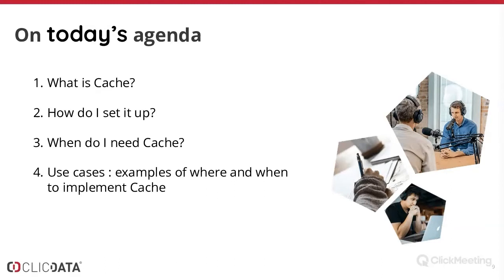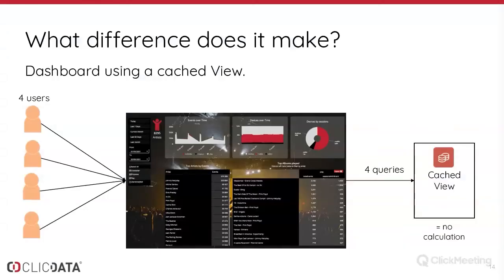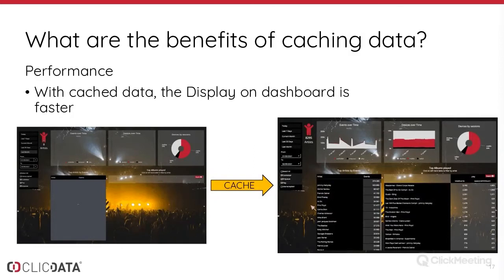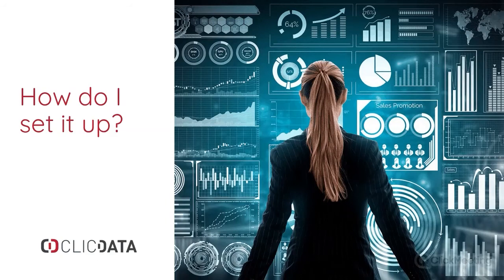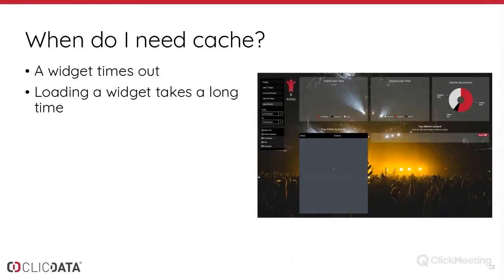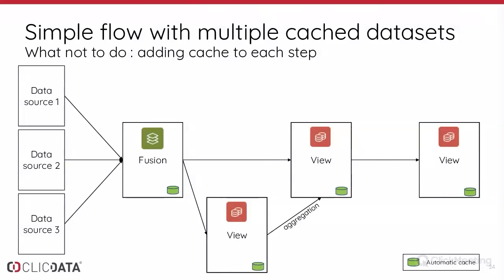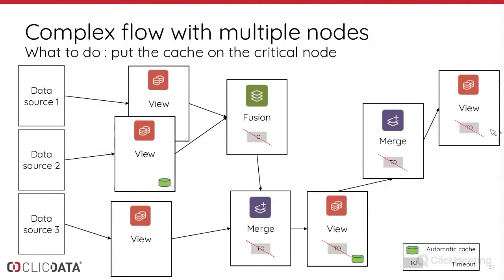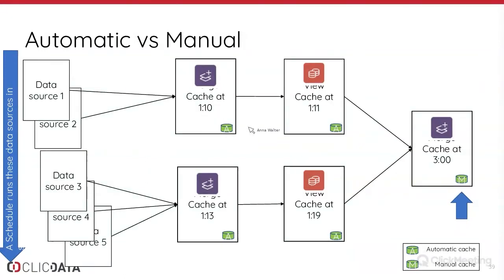Get Better Performance with the Cache Feature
In this special feature webinar, our senior business analyst will cover the cache feature and explain how you can get the most out of this powerful option?

On the agenda:
• What is the benefit of caching data?
• What do you need to know about the cache and where to set it up?
• How to explore data dependencies?
• Use cases scenarios: Ways to implement the cache feature to get better performance.